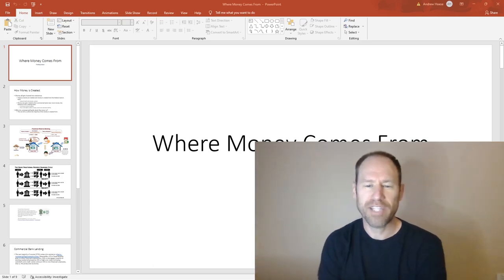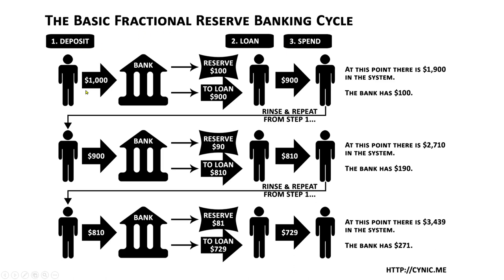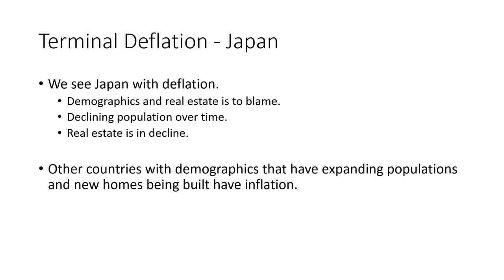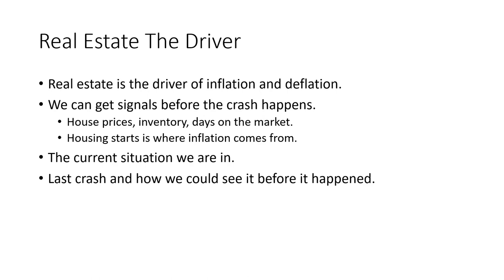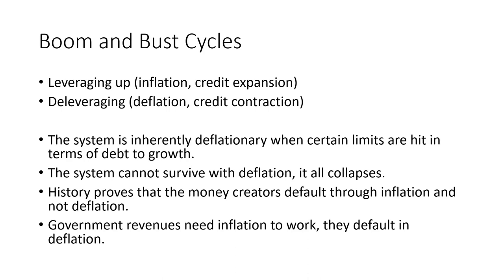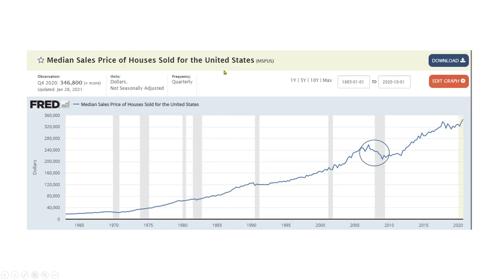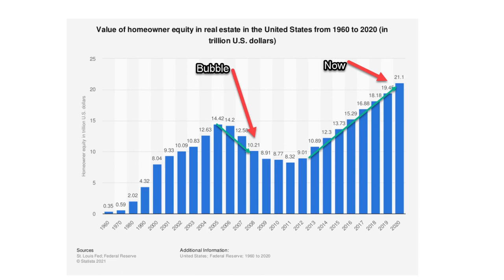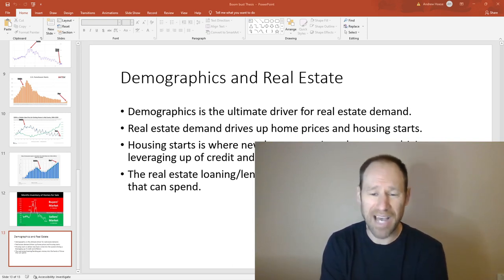Commodities Bull Market, Recession, Thesis Update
Let's give an update on the thesis of the channel and how the markets are behaving on where we are in the boom and bust cycle. I describe the situation the federal reserve is in at the current time.

Membership website.